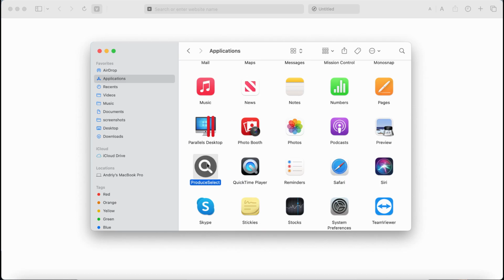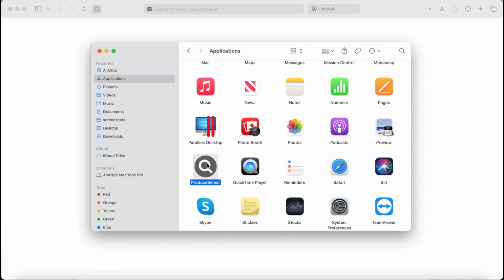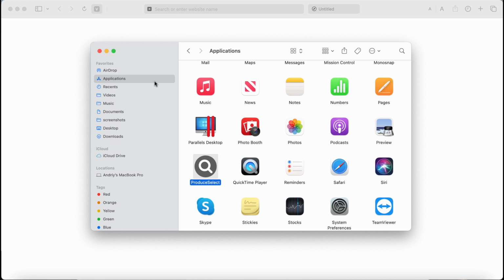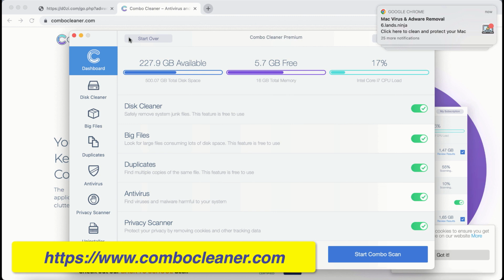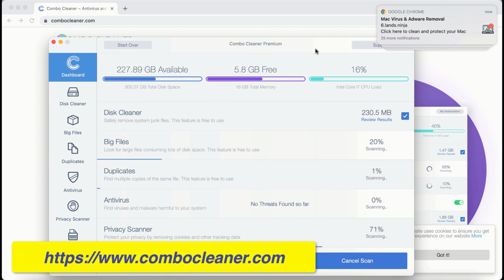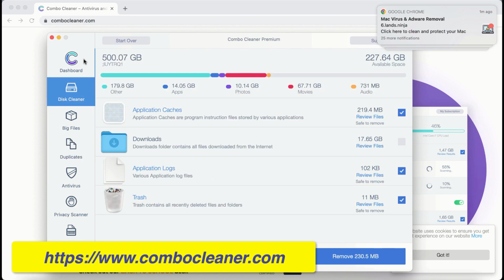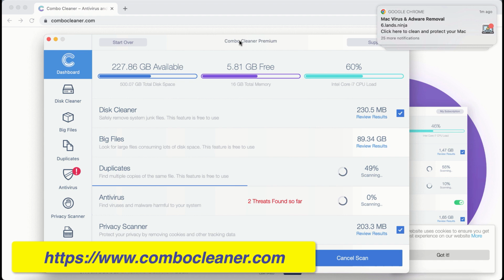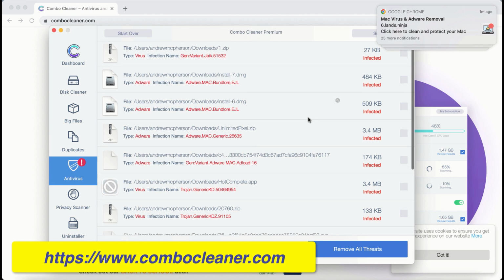ProduceSelect adware removal instructions (Mac).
ProduceSelect stands for a new adware from the AdLoad family. This adware, once installed, starts to show the huge portion of really annoying advertisements not associated to the sites that you actually visit. Do not tolerate it! Get rid of it with the help of Combo Cleaner Antivirus via the official or, optionally, refer to the manual recommendations granted in the video tutorial.

More information about this threat can be found in this detailed guide